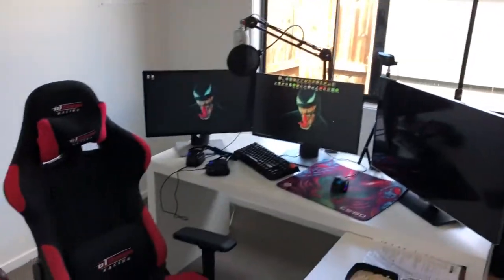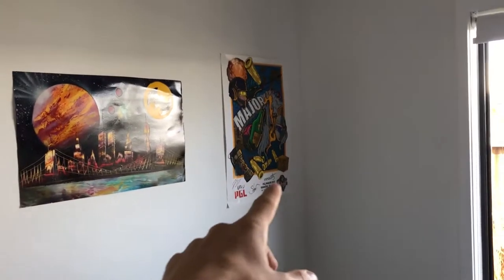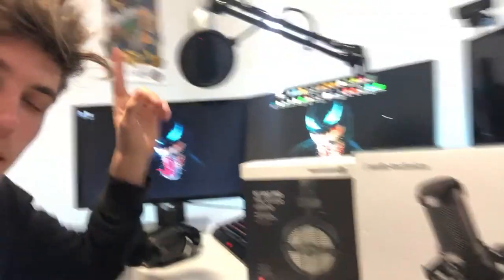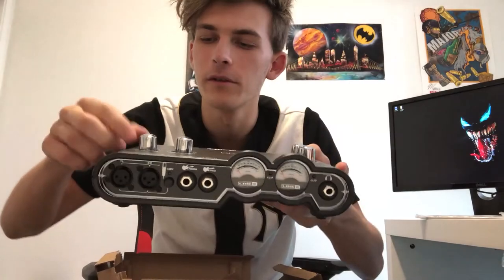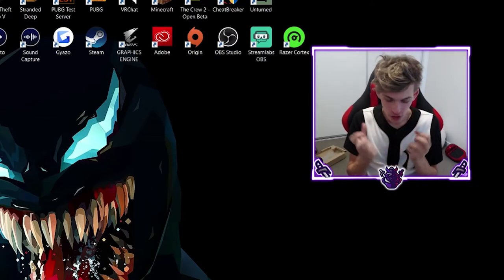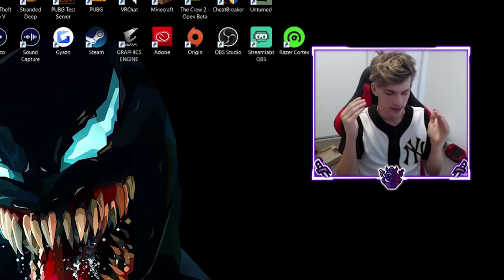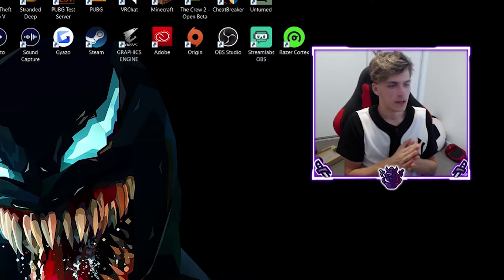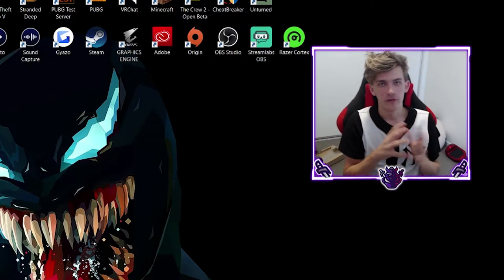Setup tour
*NEW* Setup Tour!! (INSANE)

PC SPECS:

- Thermaltake View 31 RGB Case
- AORUS GA_Z270X-Gaming K5 Motherboard
- Intel i7-7700K
- 16GB DDR4 Vengeance RAM
- 240GB WD Green SSD + 1TB WD Black Hard Drive
- Corsair H105 Liquid Cooling
-AORUS GeForce GTX 1080 Xtreme Edition Graphics Card

Thank you guys so much for taking your time to watch this video! There will be many more awesome uploads in the very near future!

And remember, life is short so be awesome!! ;)